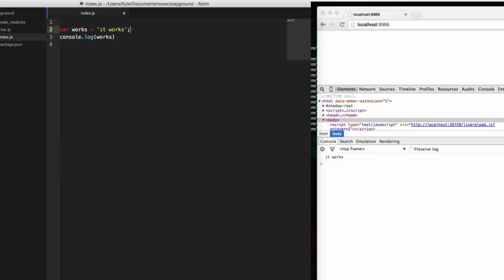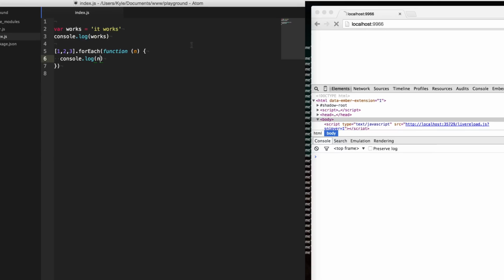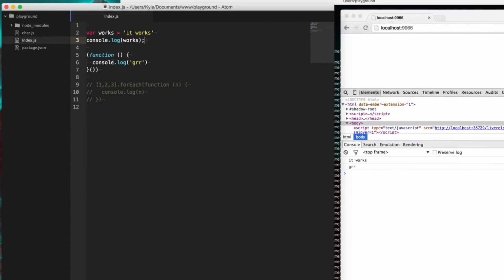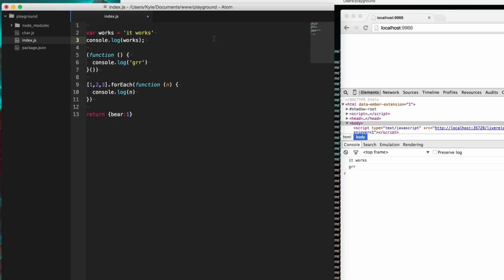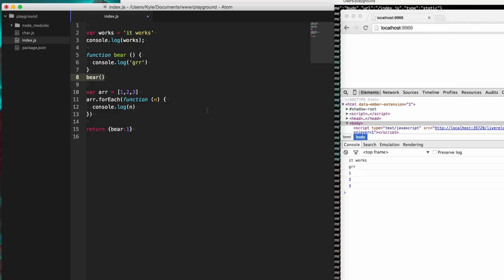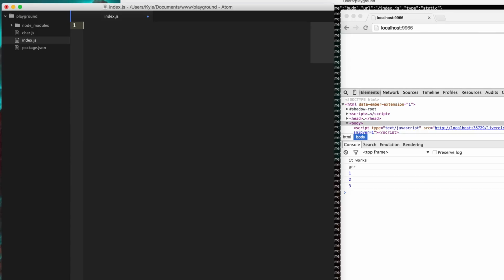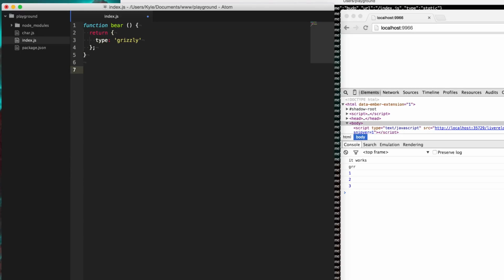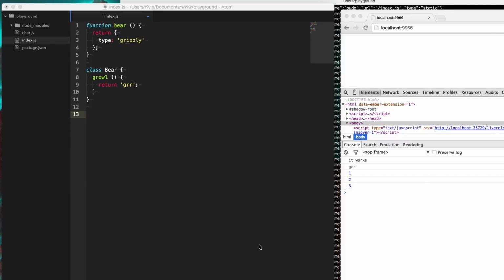Are Semicolons Necessary in JavaScript?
Should you use semicolons when writing JavaScript? Explores why omitting semicolons can be bad and why I have chosen to not use semicolons when teaching JavaScript.